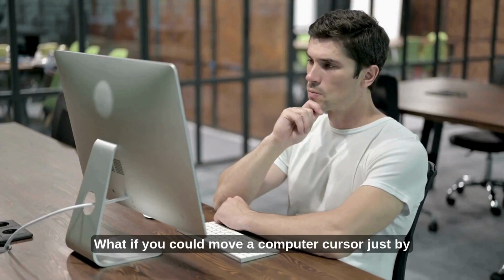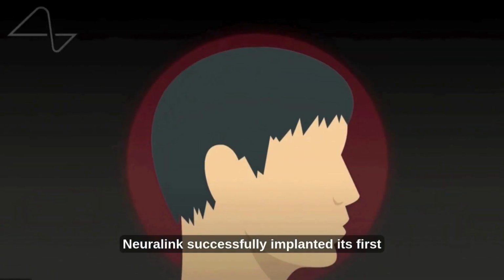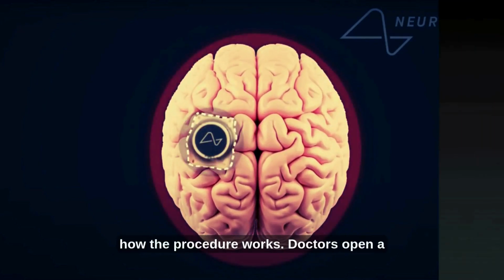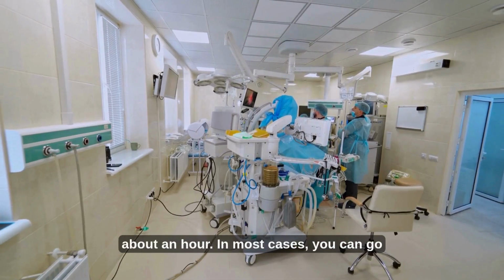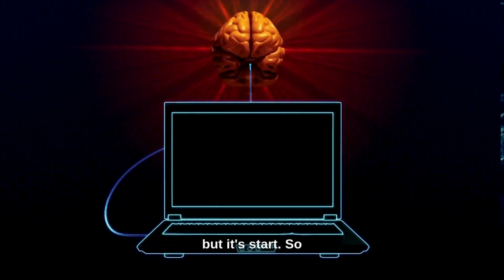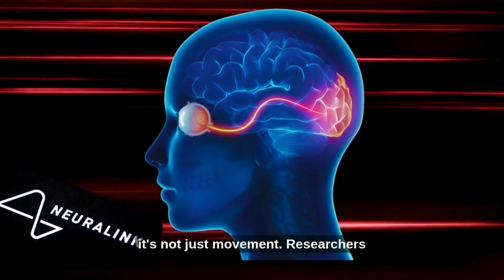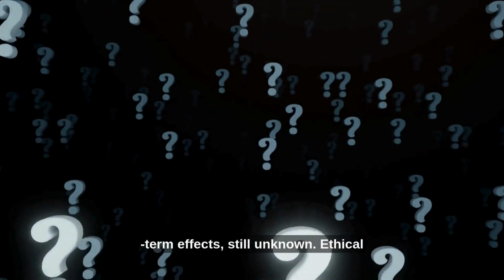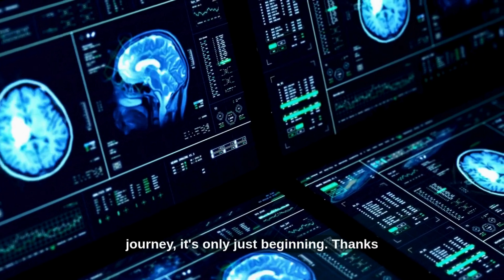Neuralink 2025: What Just Happened?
In this video, we dive deep into Neuralink’s most recent breakthrough — their first successful human trial. A paralysed patient was able to browse the internet and play chess using nothing but their thoughts. Yes, it’s real — and it’s happening now.

We’ll explain how Neuralink’s brain-computer interface (BCI) works, how the chip reads neural signals, and how this technology could reshape the future of communication, mobility, and even human consciousness.

🔍 In simple terms, we cover:

How the Neuralink chip works

What happened in the 2023 human trial

Real-world applications: from restoring movement to enhancing memory

The risks, the ethics, and the future of BCIs

💡 Whether you’re a tech geek or just curious about what Elon Musk is up to, this is a must-watch for understanding the brain-chip revolution.